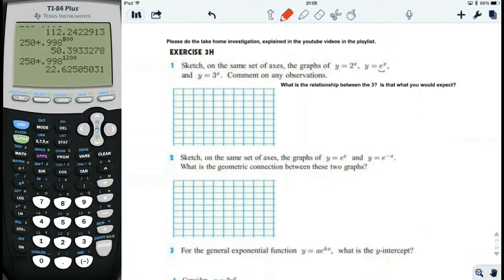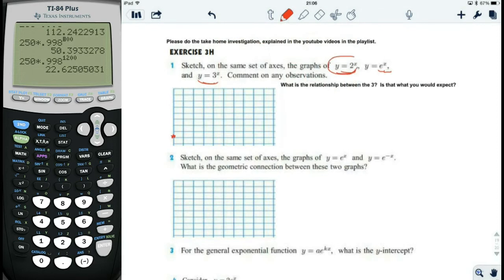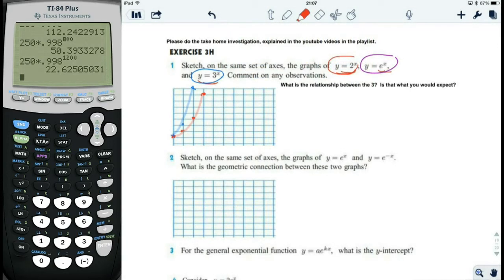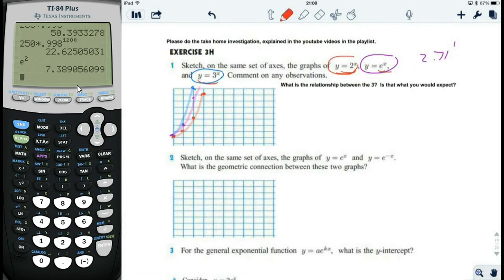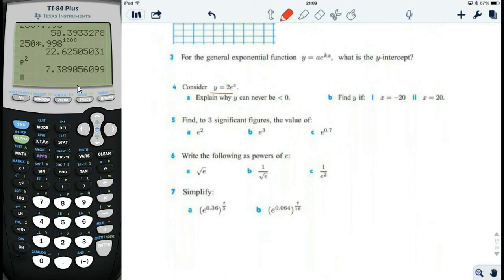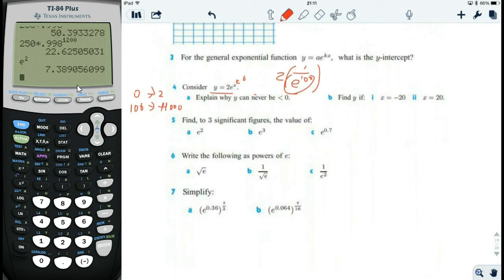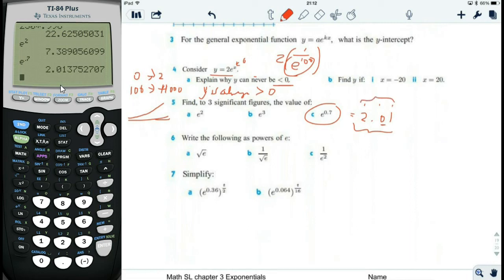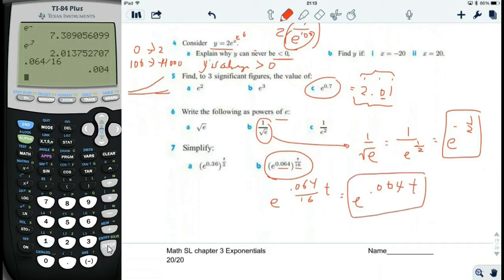Math SL exponentials p19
Math SL exponentials p19-20 , e^x